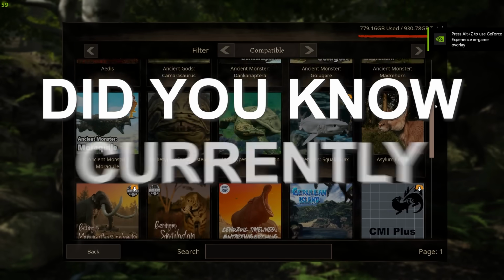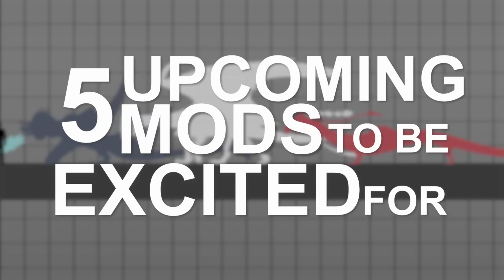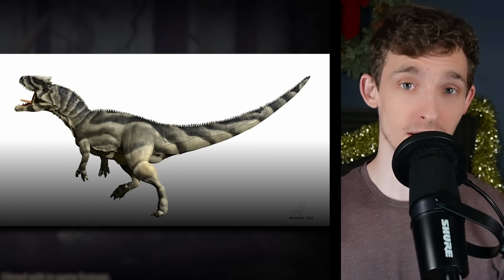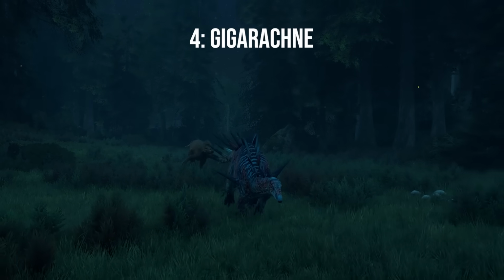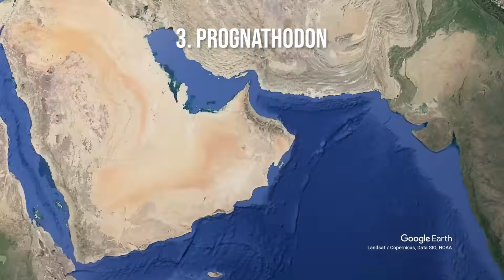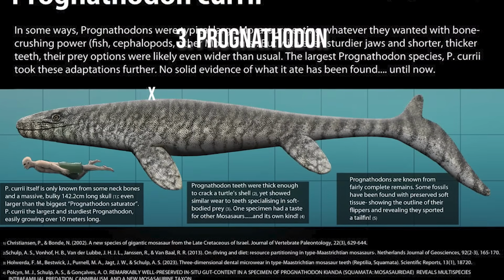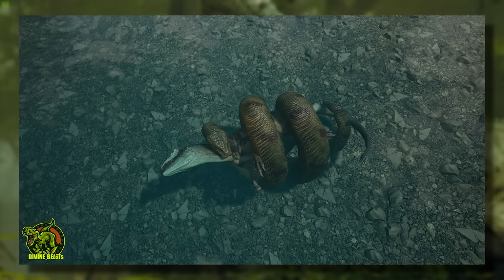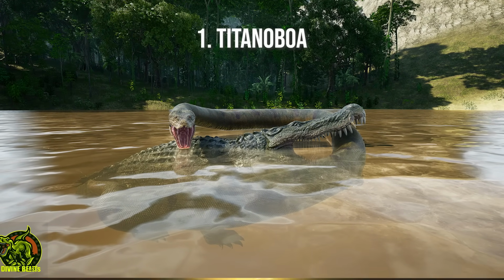SAUROPHAGANAX & ACROCANTHOSAURUS! | Path of Titans Upcoming Mods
Today we count down 5 of the most exciting mods for Path of Titans, this includes Titanoboa, Acrocanthosaurus and more! With over 74 mods and hundreds more coming to path of titans it is hard to pick 5 specifically, but here was the best list with ones close and far included!

Timestamps:
00:00 - Intro
00:24 - Saurophaganax
02:16 - Gigarachne
04:22 - Prognathodon
05:48 - Acrocanthosaurus
07:31 - Titanoboa
09:46 - Outro